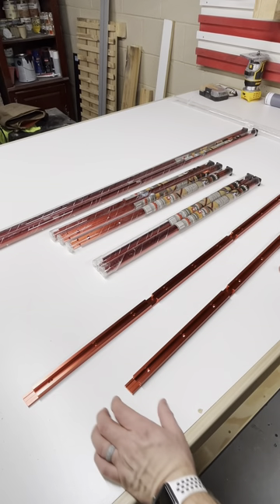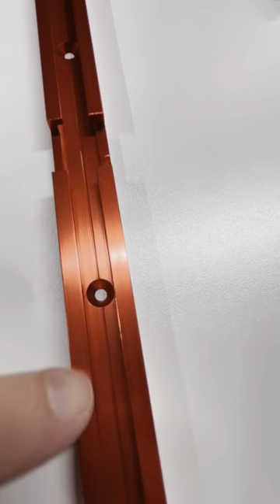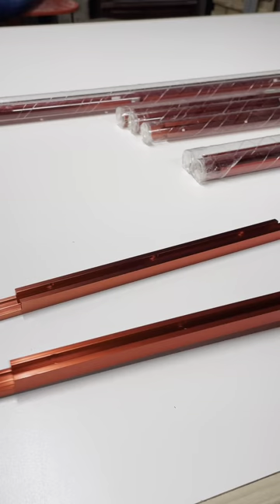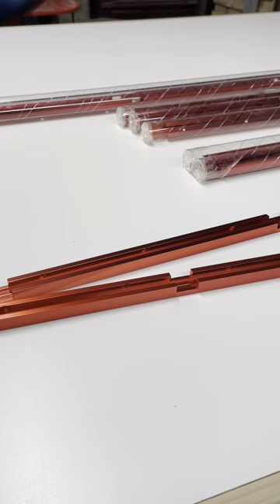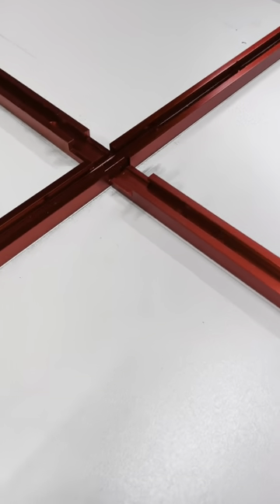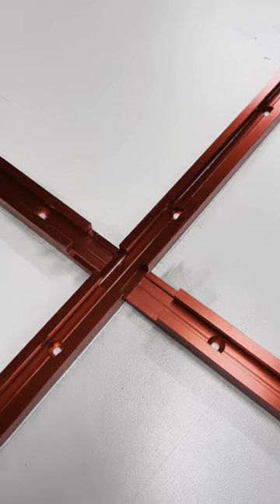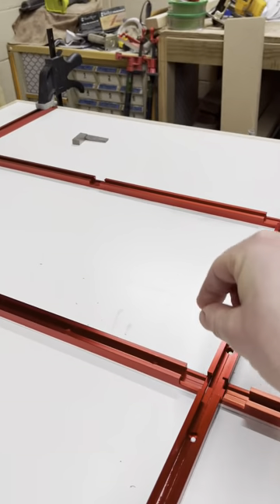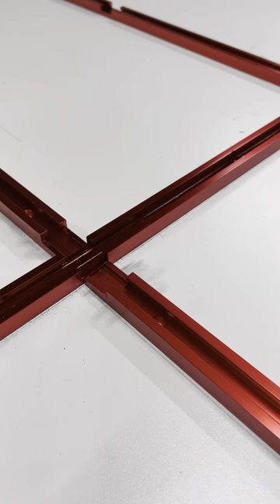Armor T-Track Features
I wanted to show you some of the really cool features with the Armor Tool Quick Track System.  These tracks are innovative and super easy to use!